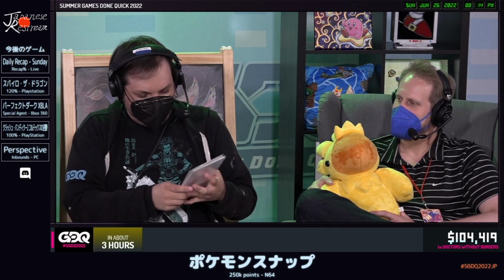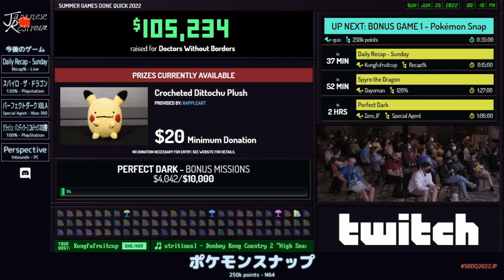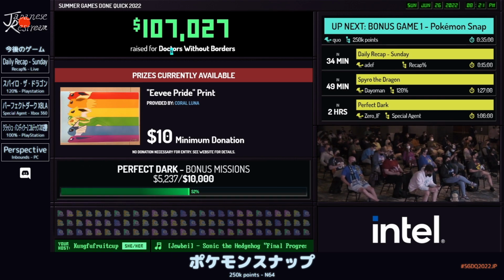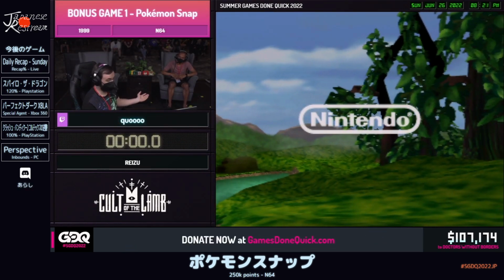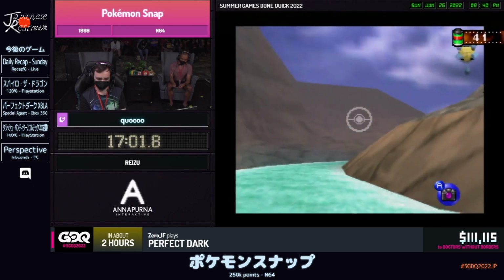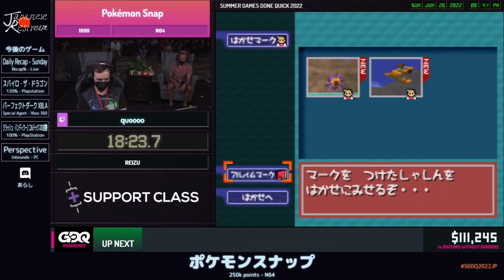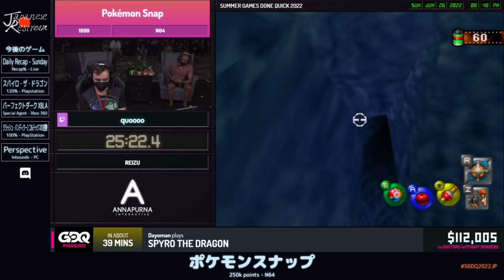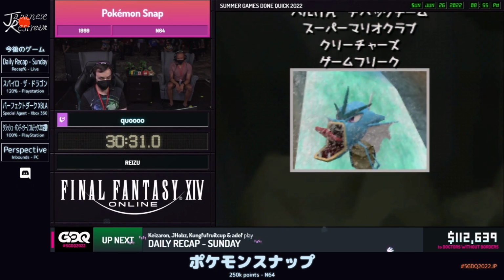ポケモンスナップ | SGDQ2022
カテゴリ：250k points

プレイヤー：quo

解説：なし